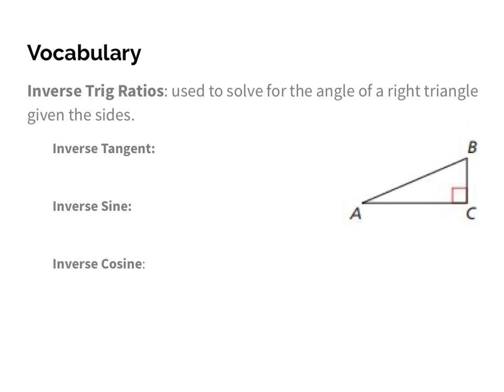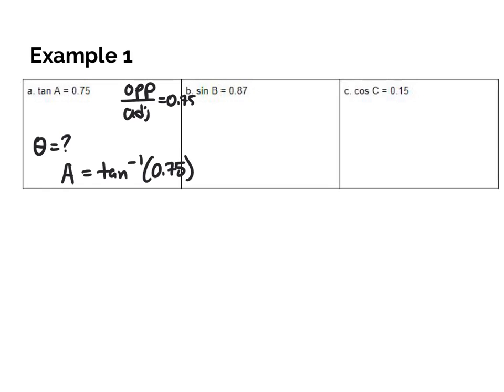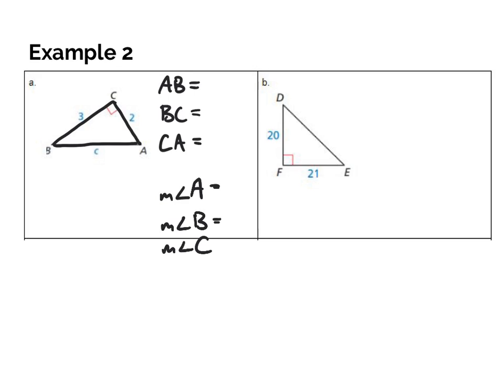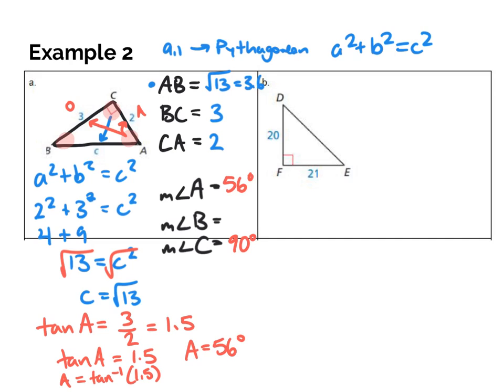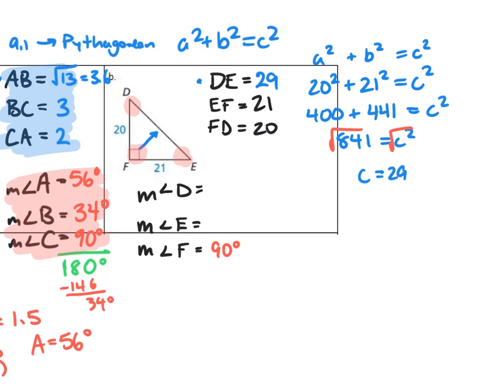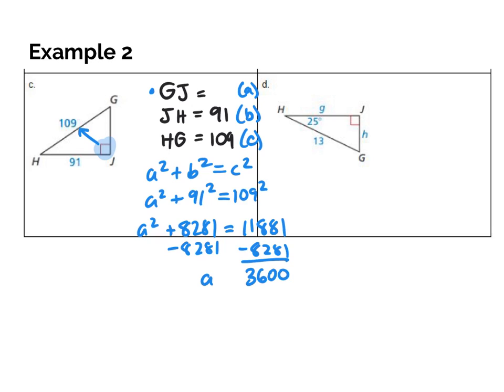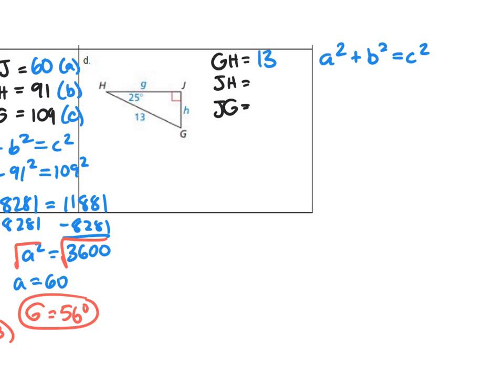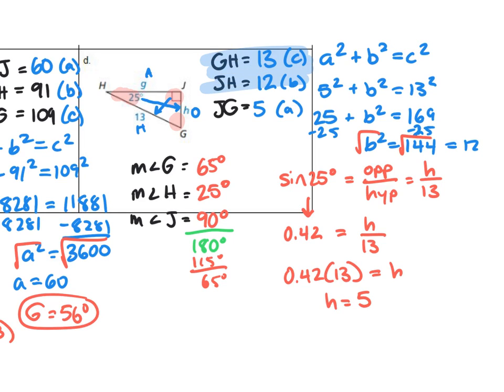9.6 Solving Right Triangles